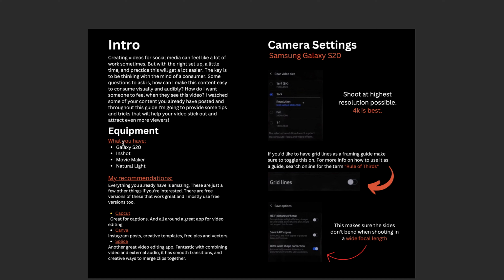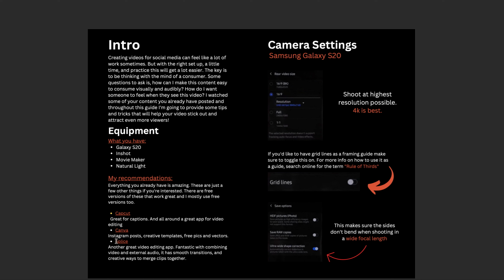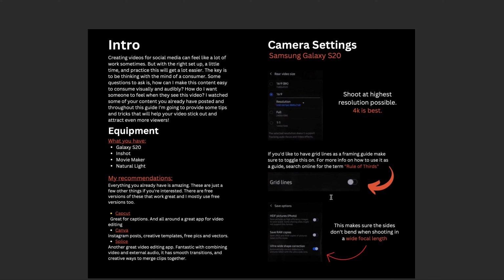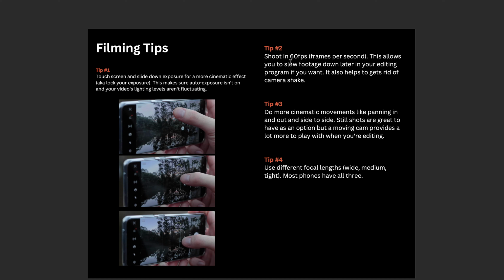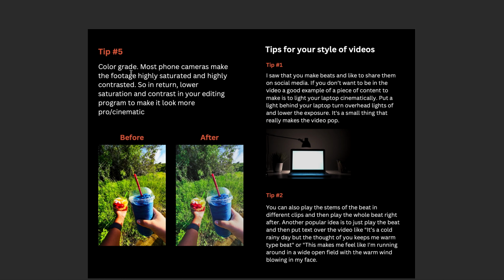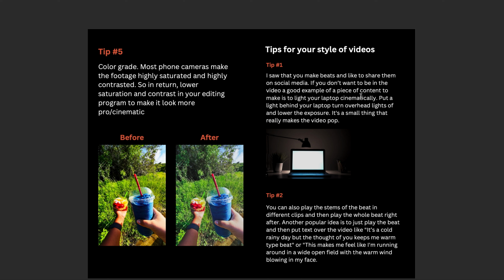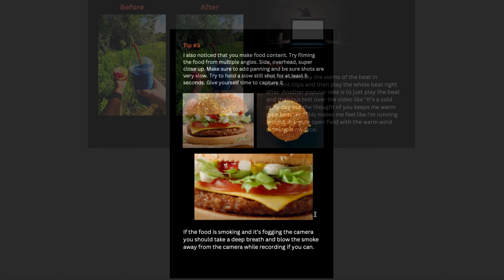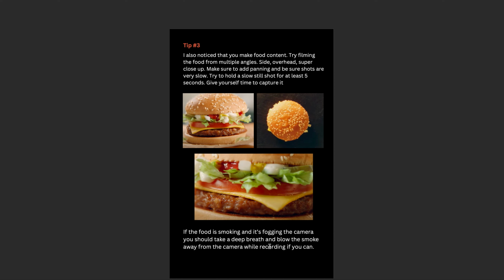Social Media Guide for Reut Shaviro